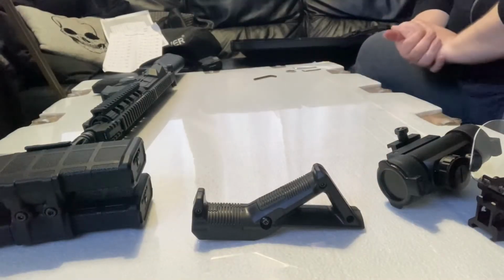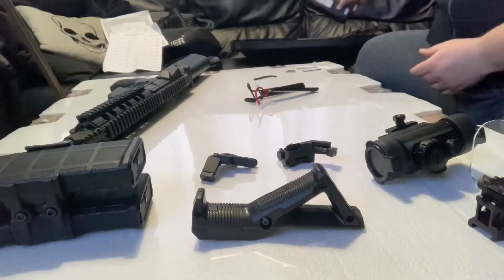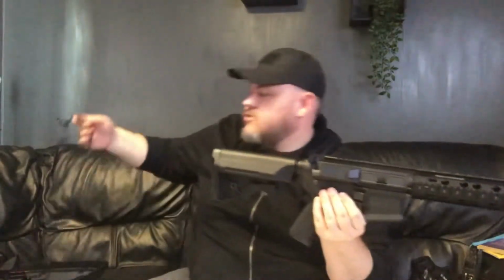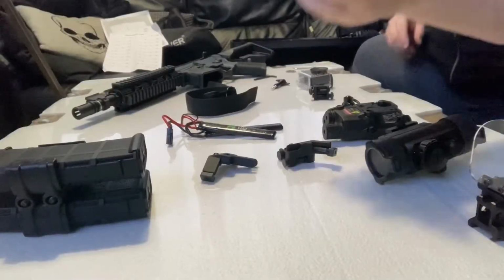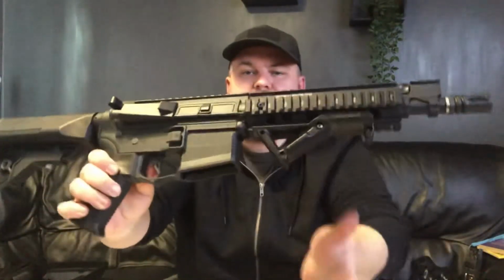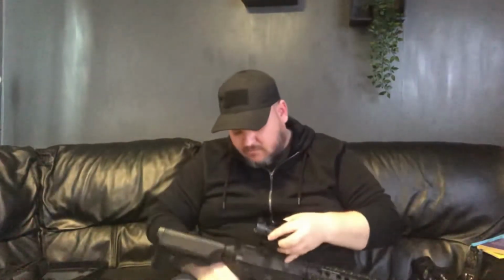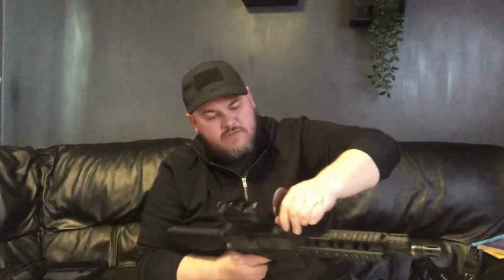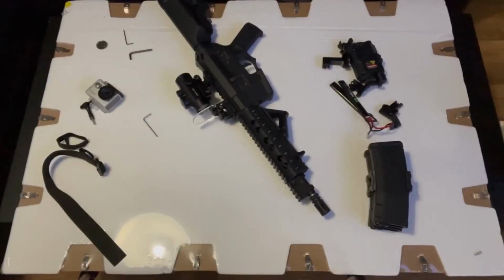My personalised Ares Amoeba AM-008, part 2. (preparing for our first event)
Part 2 of Tallahassee's personalised Ares Ameoba AM-008.